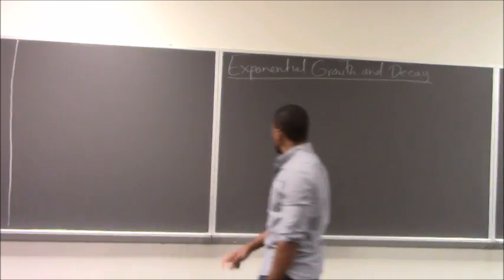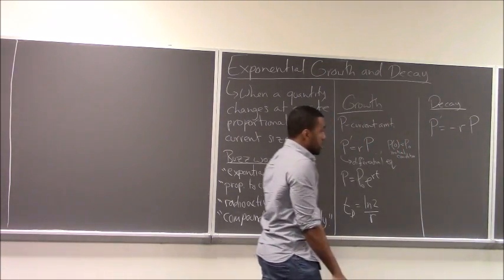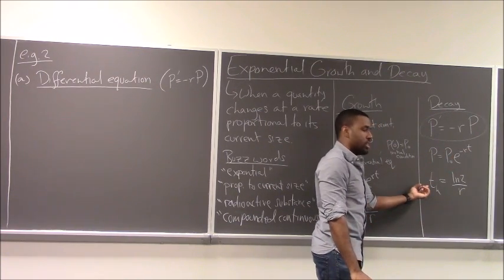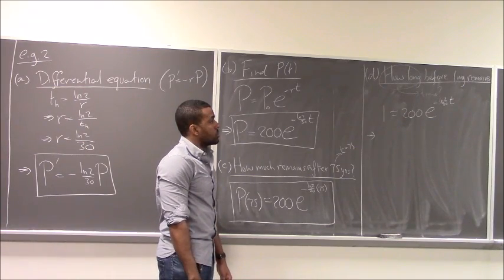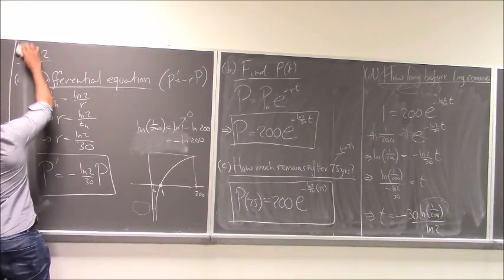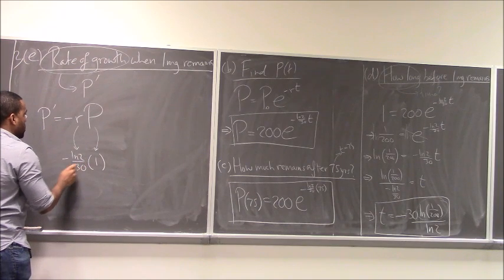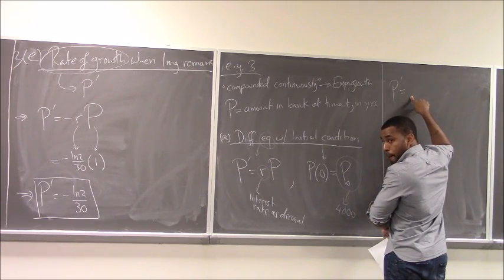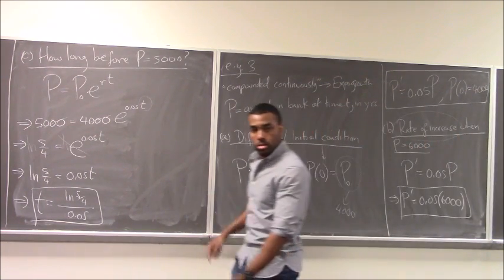Math 1109 Lecture 25 - Exponential Growth and Decay; Continuous Compounding